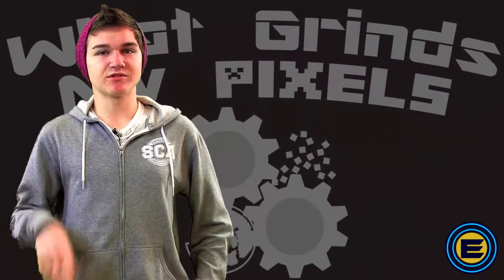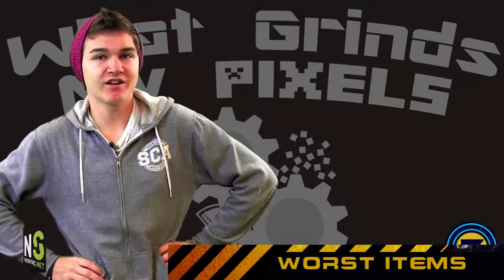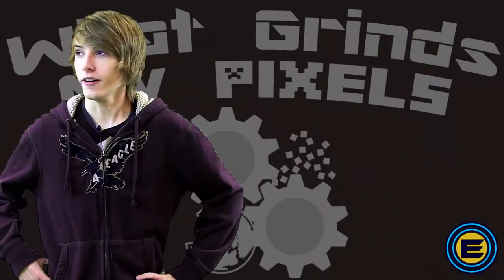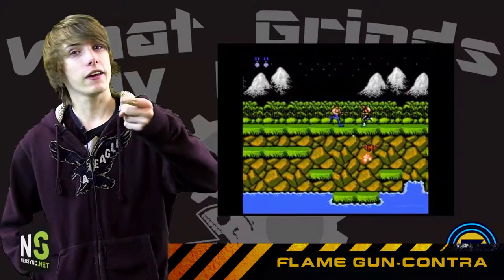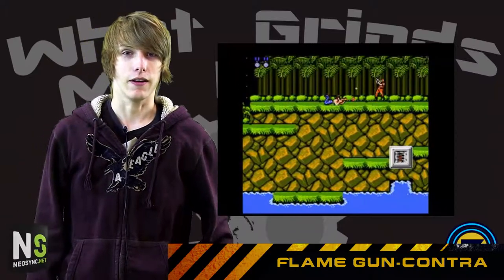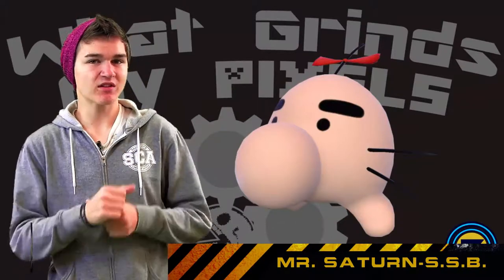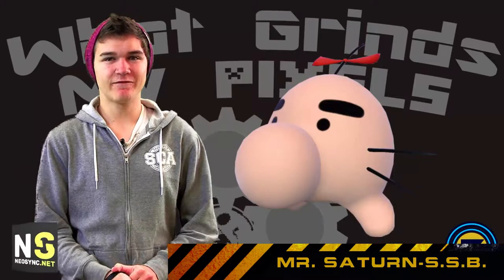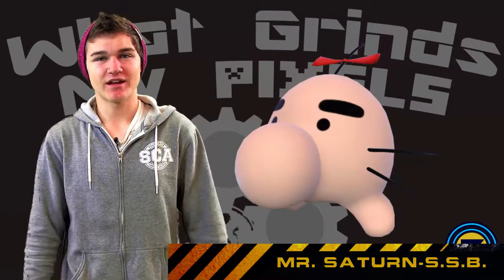WGMP: WORST ITEMS!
Today, Torrin and Kaleb talk about pointless and stupid items in video games on What Grinds My Pixels!